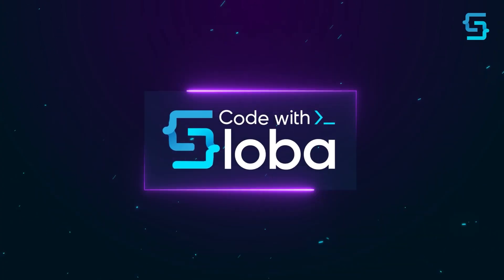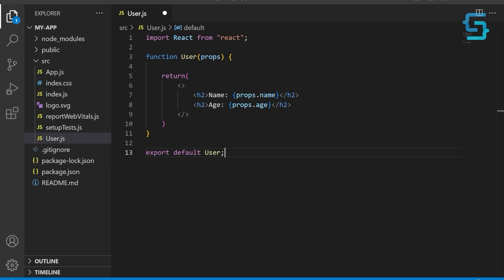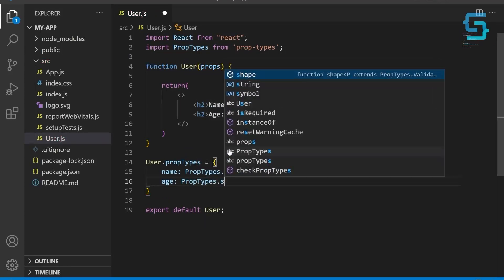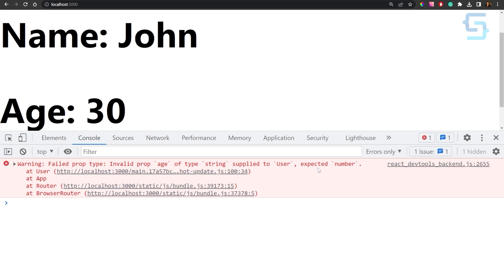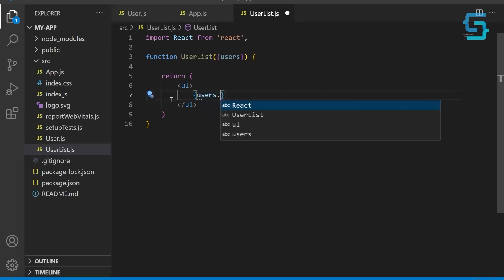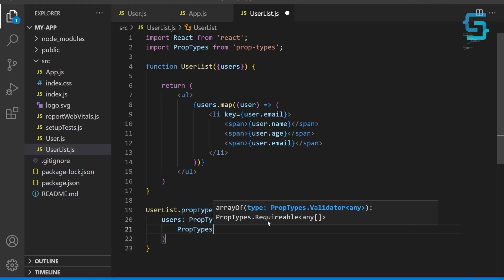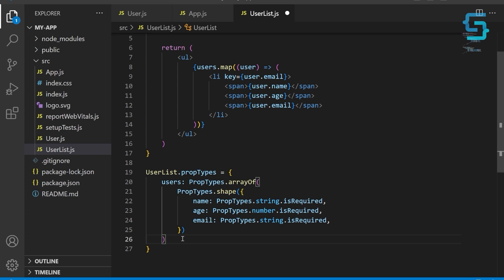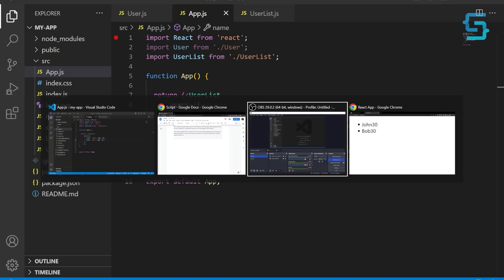Type-checking with Proptypes in React #21 React Course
Type-checking with PropTypes in ReactJS. PropTypes is a useful tool for ensuring that the data passed between React components are of the correct type.
So in this tutorial, I cover how to create prop types, and how to do type checking. And how to implement type-checking on more complex objects.

0:00 Intro
0:45 Creating User component
2:00 Adding prop-types to component
4:10 Creating UserList component
5:20 Adding prop-types to UserList component

🧿 I discussed:

✔️ How to create PropTypes in React
✔️ How to implement PropTypes shape method in React